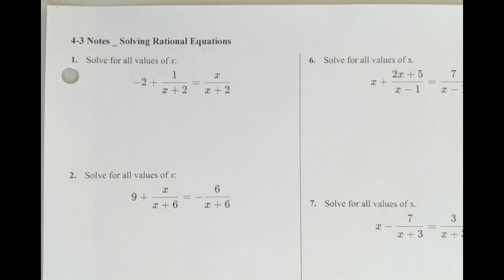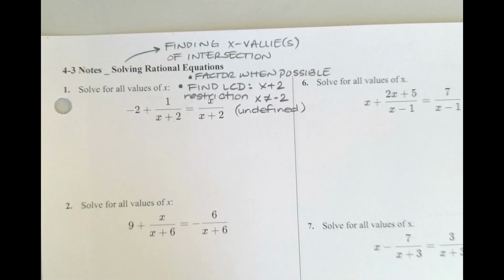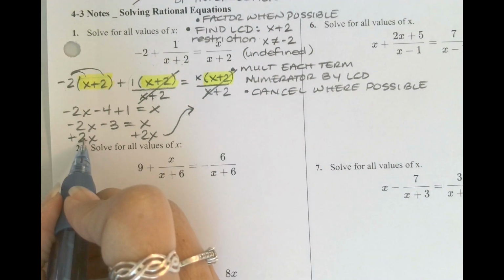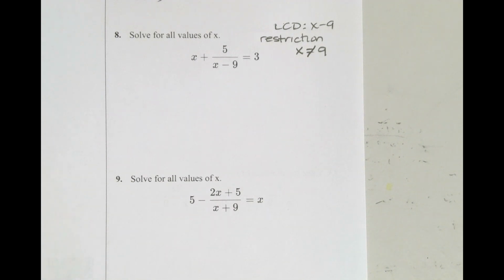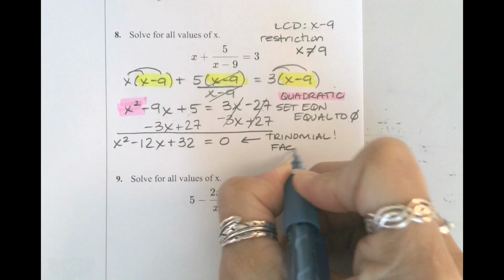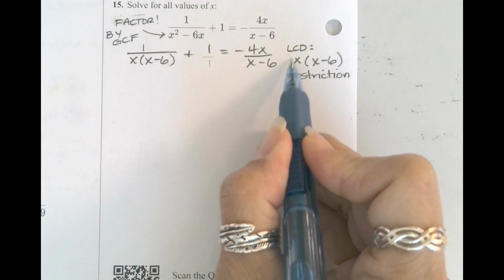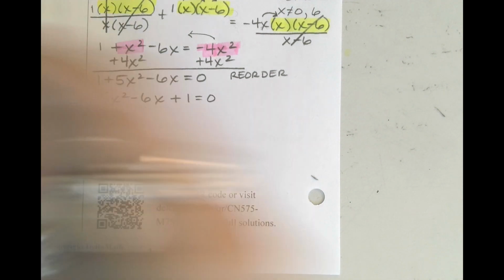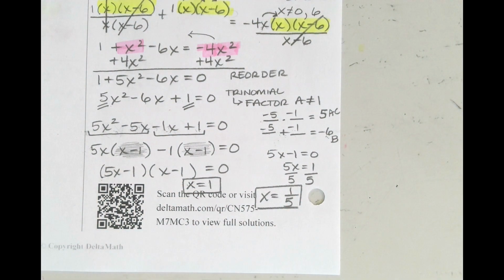4-3 Video Lesson _ Solving Rational Equations